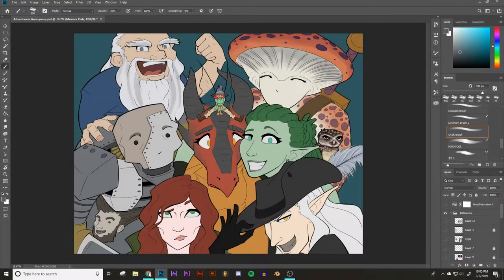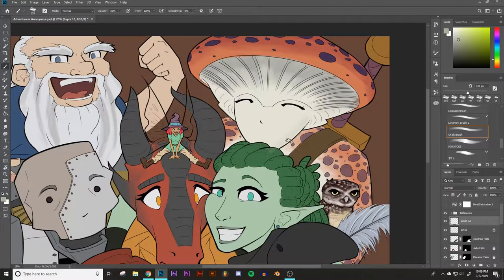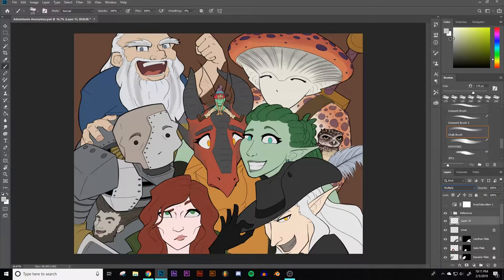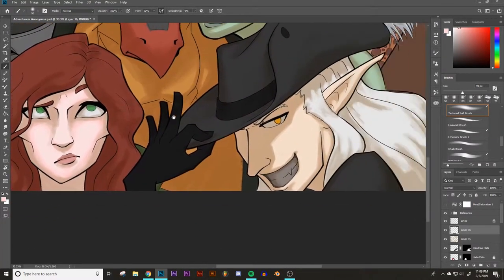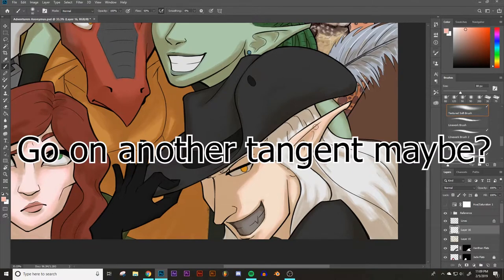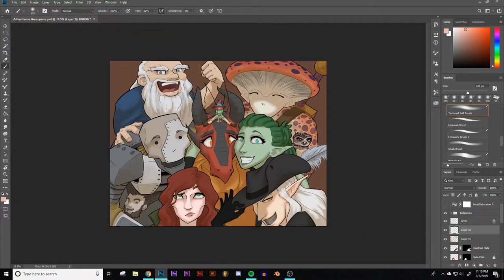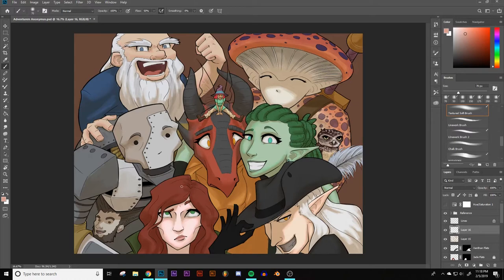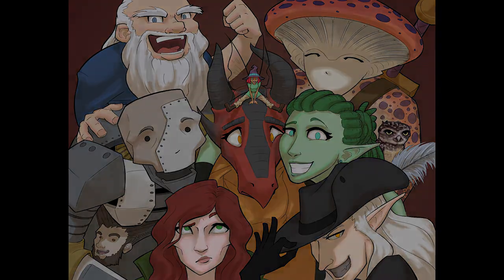Let's Draw My D&D Party! My Drawing Process and a Few Tips PART 3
Adding shading and doing it in a way that speeds up the process for a many-character piece, at the expense of detail and customization.

Gear:
Photoshop CC
Wacom Intuos something or other
My computer